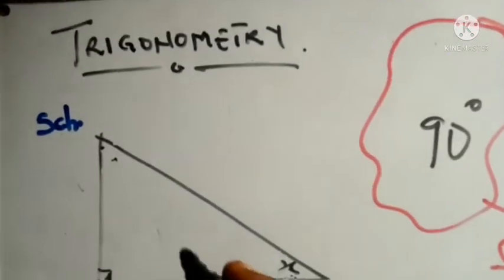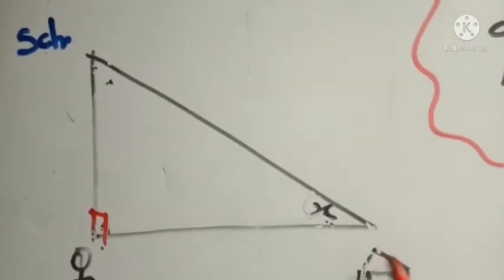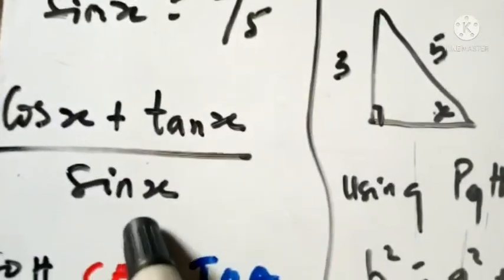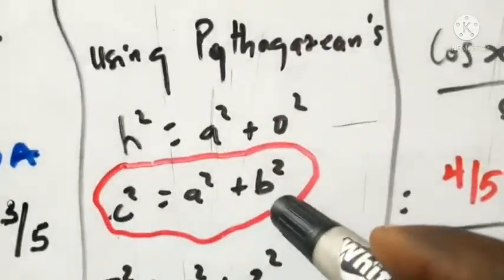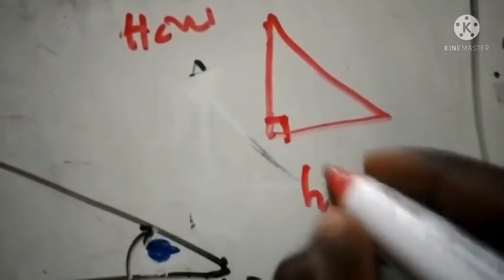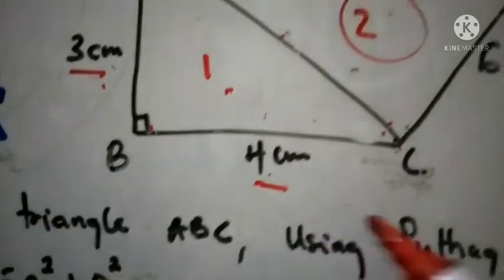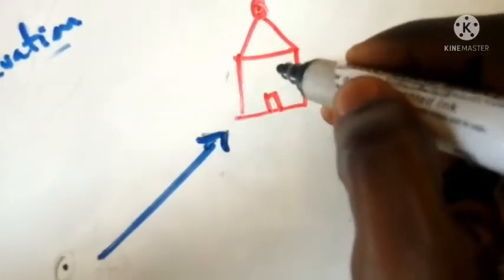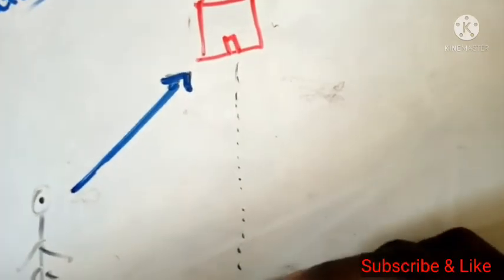Trigonometry Identities & Ratios | All in One Trigonometry Class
This is a brief introduction to the Trigonometry class.

You may join us

Related:
trigonometry class, trigonometry identities, trigonometry ratios, trigonometry equations, trigonometric tricks, trigonometric class, how to solve trigonometric equations, how to find the exact trigonometric value of angle, how the Pythagorean theorem works, the Pythagorean theorem can be used in the real world, how to use Pythagoras theorem, sine, and cosine rule, how to use sine rule,